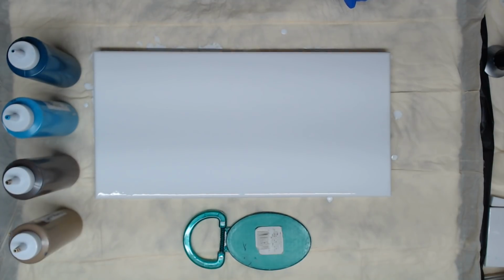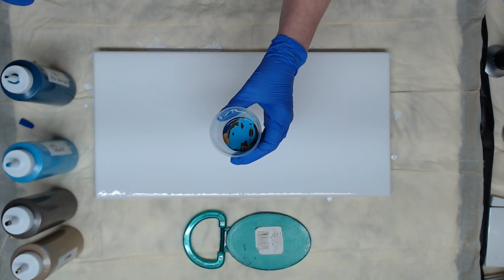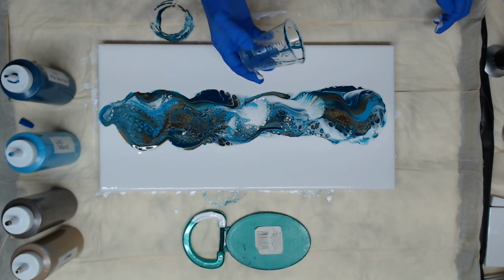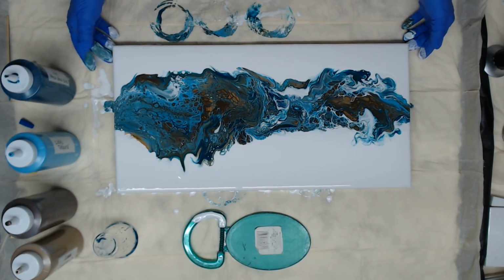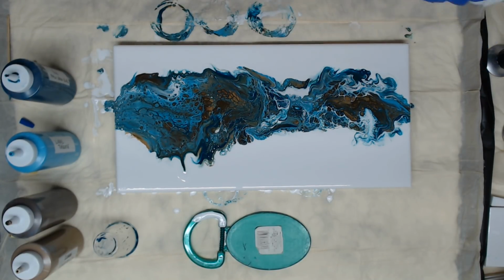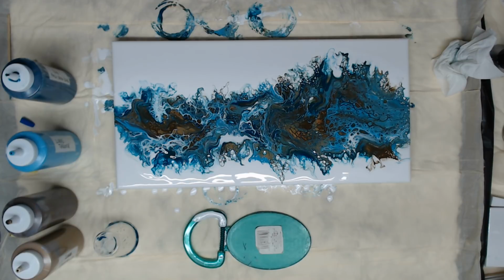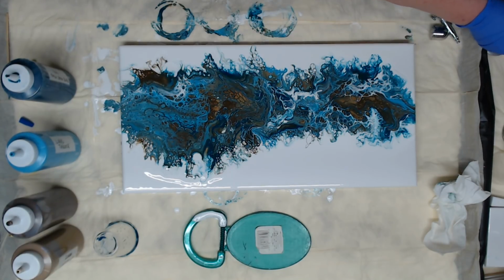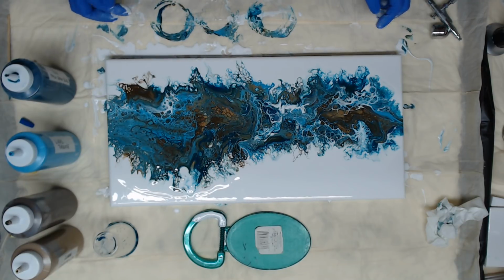** Flip and Drag - Acrylic Pouring with Christina Welch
FAN MAIL!!